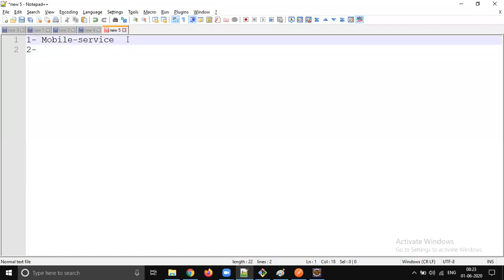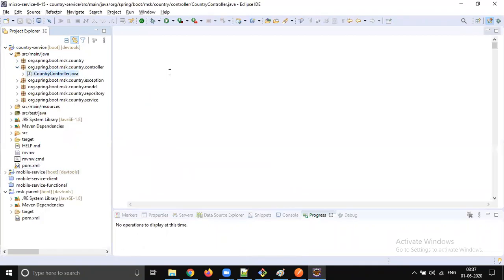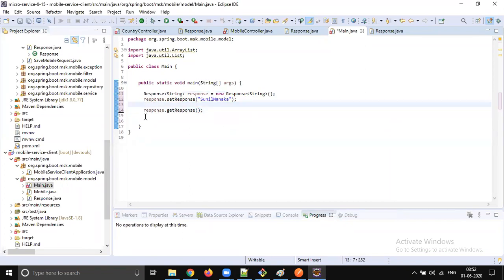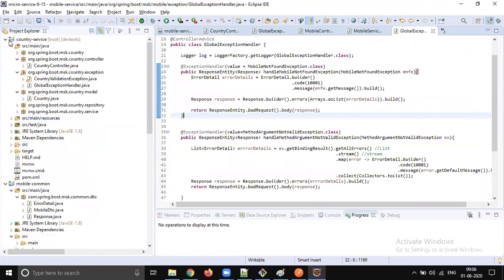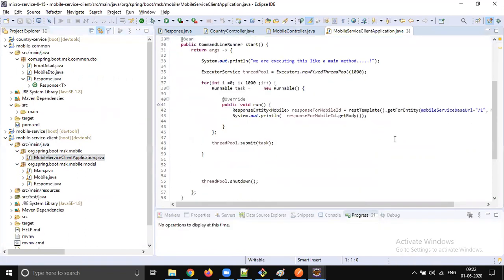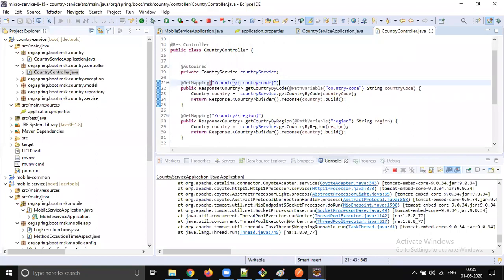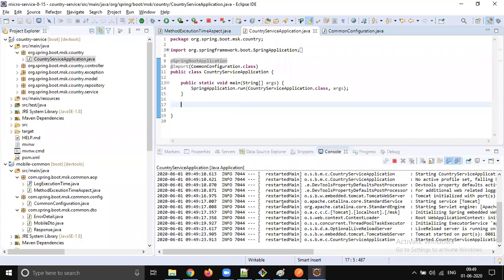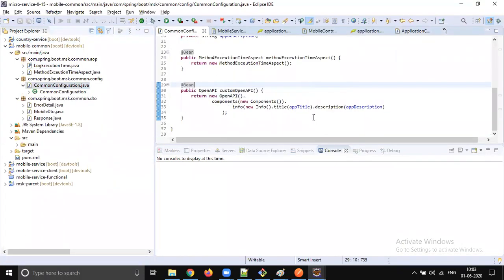Spring Boot Micro Services - Day37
Coding Dojo
  -  parent module
  -  common module
  - Making Response type as generic
  - Moving Common configuration into common module